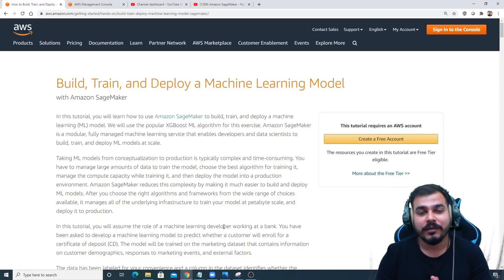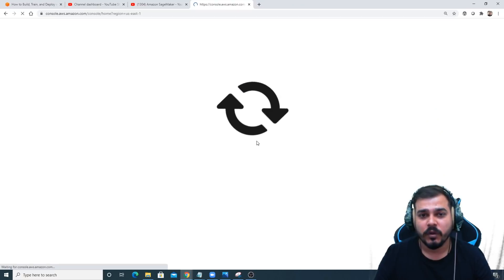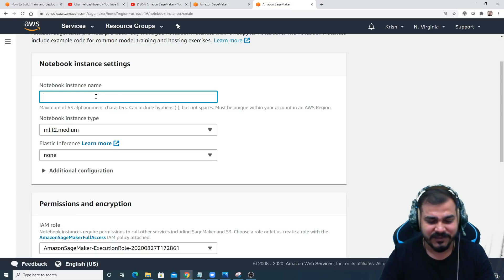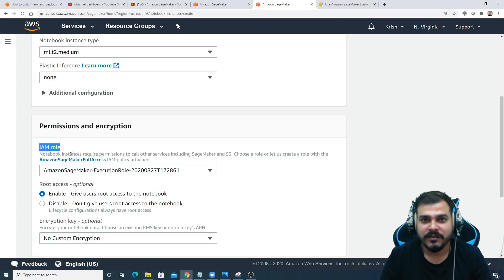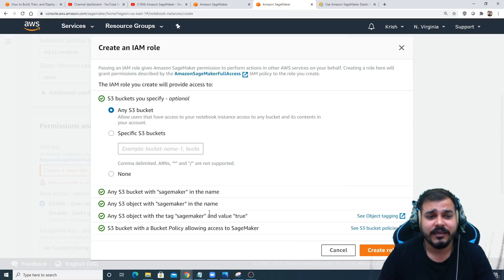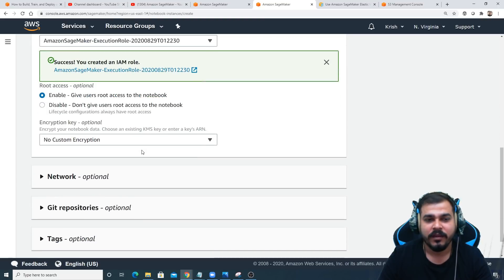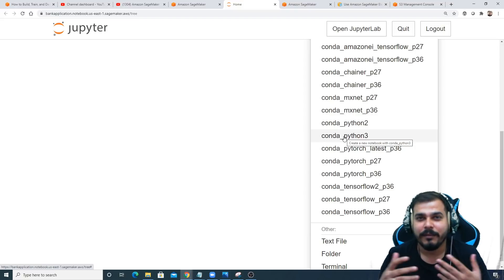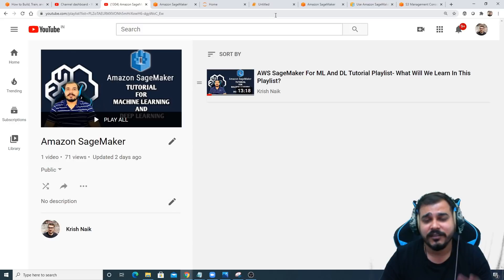Tutorial 2-Build,Train, Deploy Machine Learning Model In AWS SageMaker- Creating Notebook Instance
Create Free Tier Account